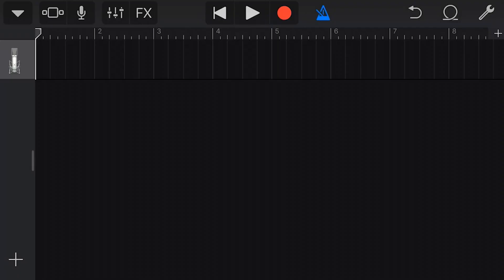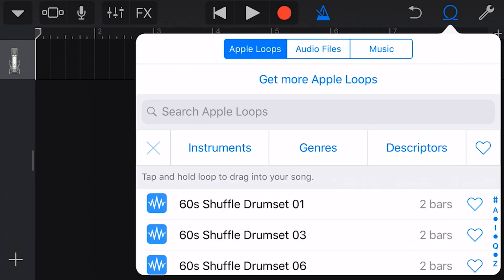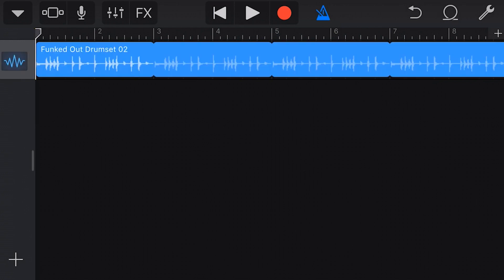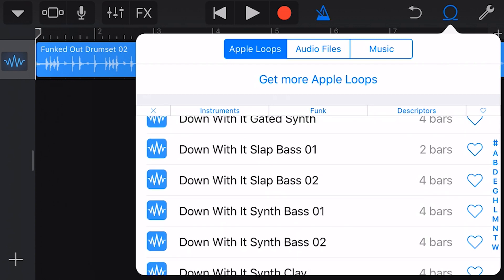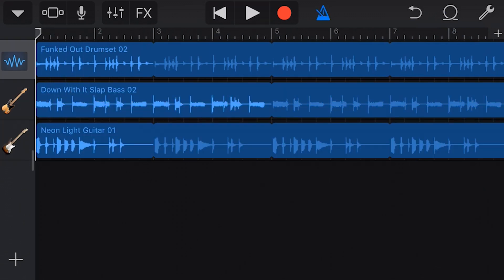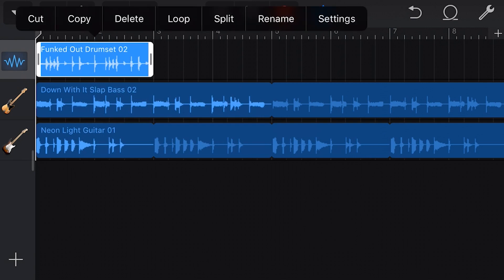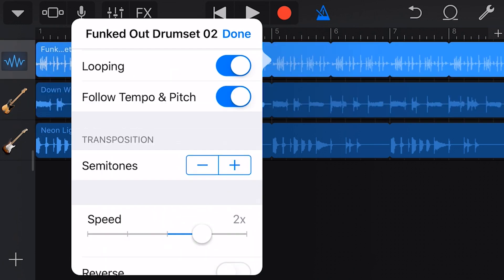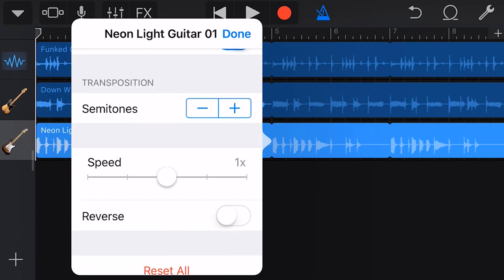How to use Apple Loops in GarageBand iOS (iPhone/iPad)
In the ninth episode of GarageBand Quick Jams we take a look at the awesome world of Apple Loops, and how to use loops in your GarageBand projects.

For more information about using the "Files" app to import your own loops, check out my video here:

Covered in this video:
 1. Accessing the loops function
 2. Using loops from audio files or your own music
 3. Selecting a loop using search (funk drums - Funked Out Drumset 02)
 4. Selecting a loop using genre (funk - Down With It Slap Bass 02)
 5. Selecting a loop using instrument (guitar - Neon Light Guitar 01)
 6. Using the "Looping" setting
 7. Using "Follow Tempo & Pitch"
 8. Adjusting the speed of a loop
 9. Reversing a loop
 10. Using "Transposition" to raise or lower the pitch of a loop

== Pete Recommends ==

== Web & Social ==